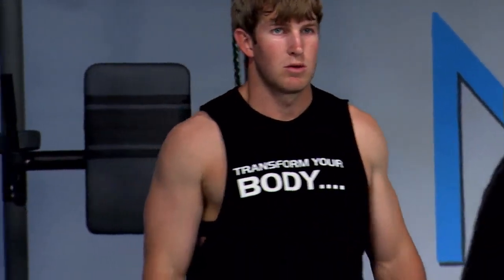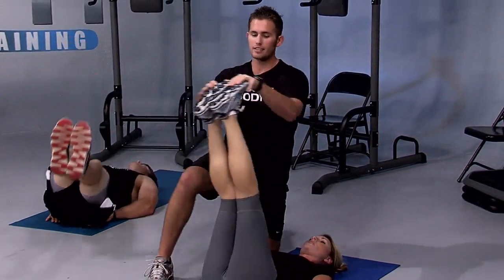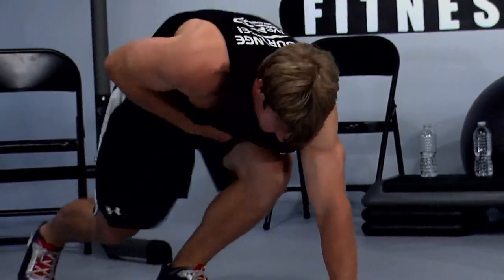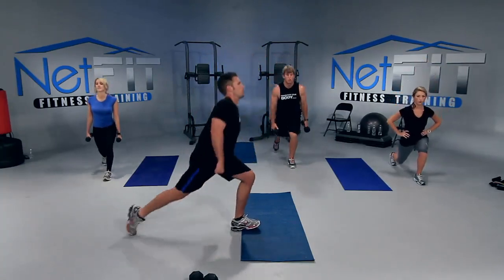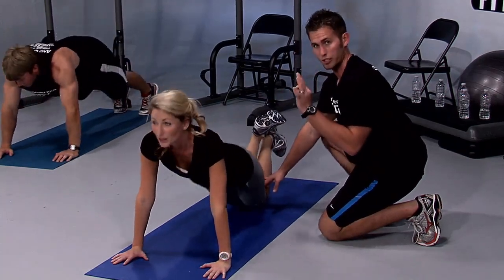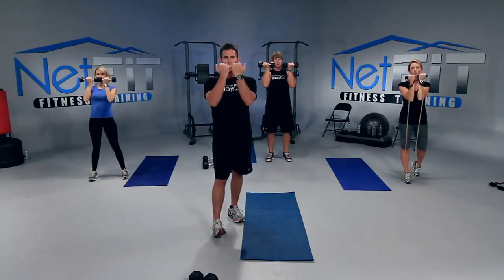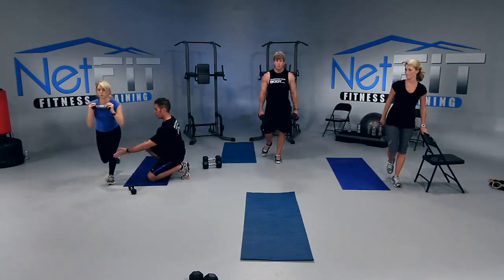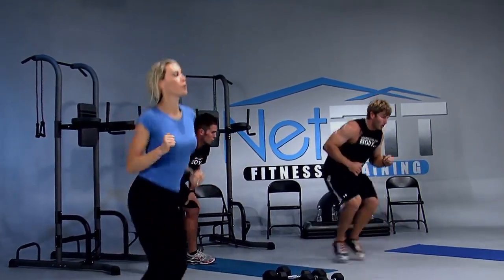NetFit.tv Muscle Sculpt Full Body 6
Full Body:  Muscle Conditioning     Equip:  Mat/Dumbbells/Bands/Pull up bar (opt)

Beginner, Intermediate and Advanced levels in each workout.  A muscle conditioning workout focused on training the entire upper  and/or  lower body utilizing dumbbells, resistance bands, stability balls, BOSU Trainers and other training tools.